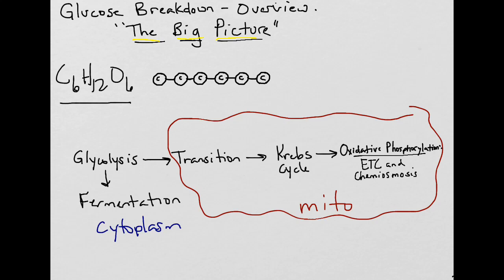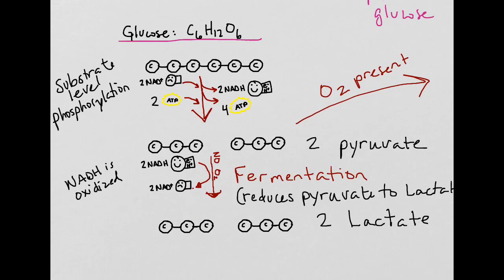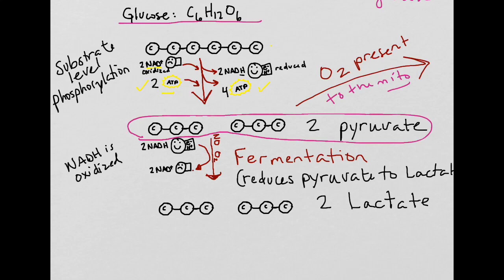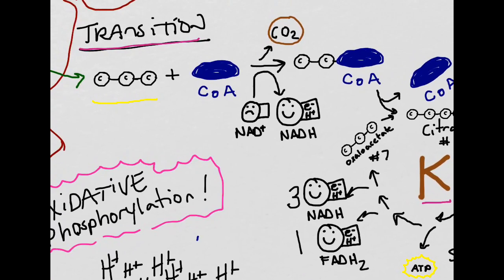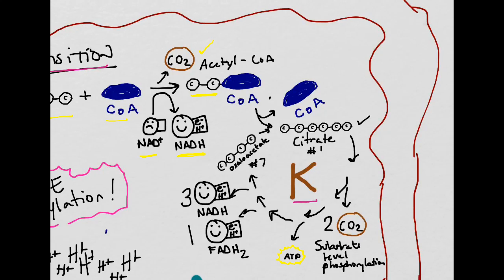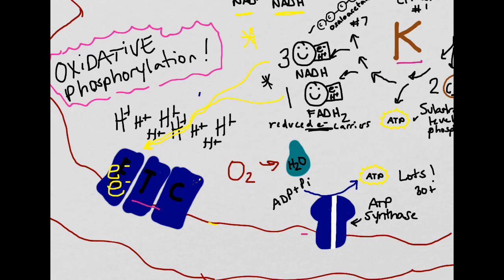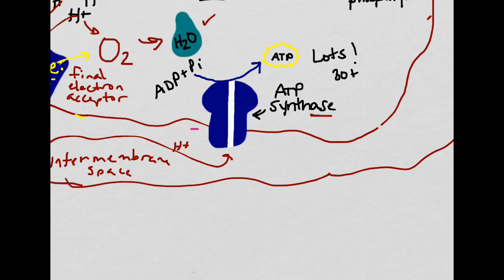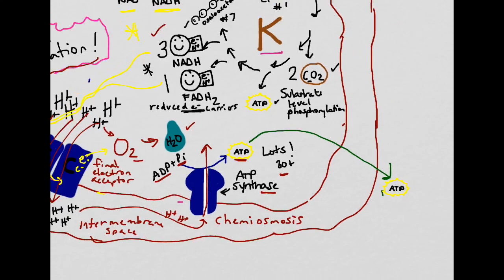ATP production, "the big picture"